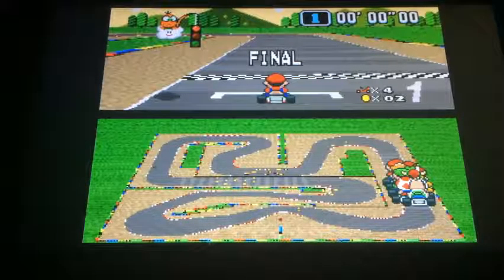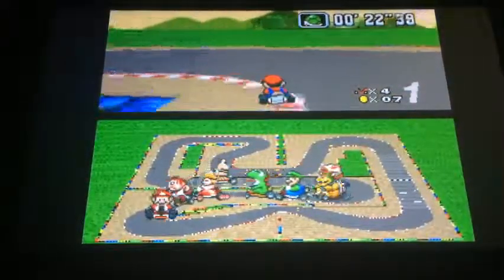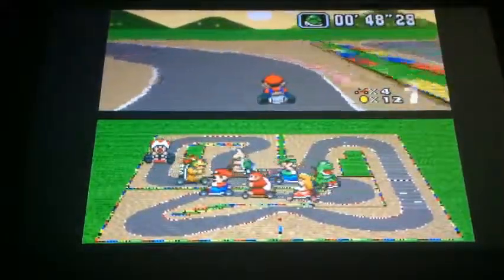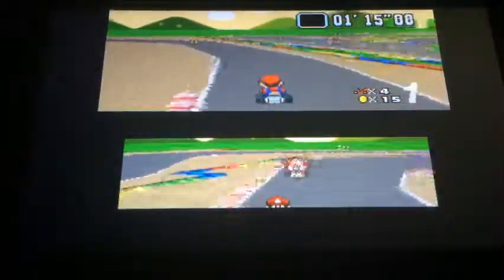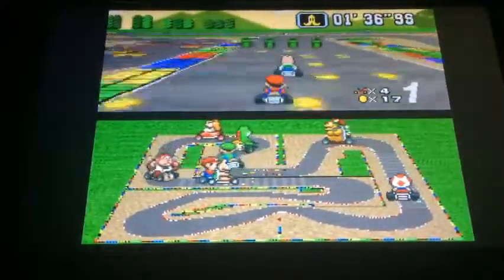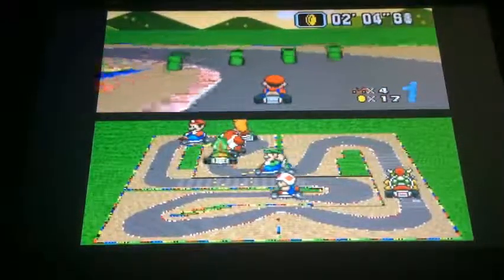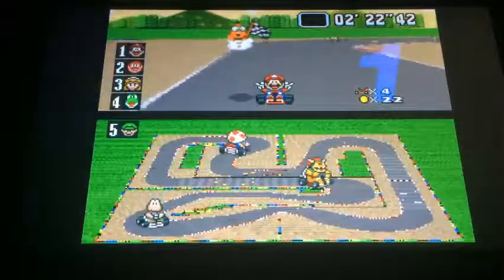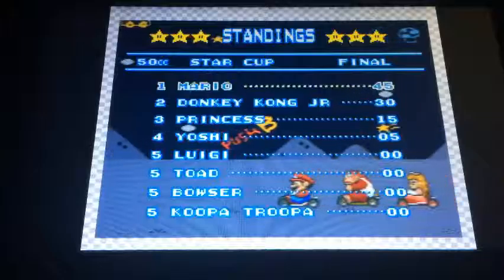Summer Month Ep.219 Mario Circuit 4